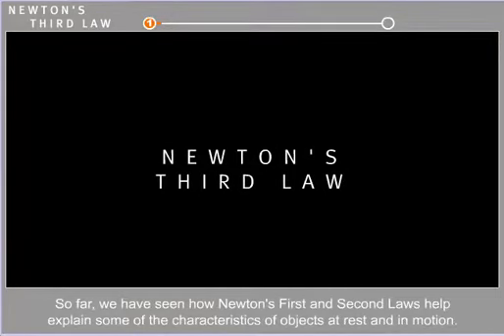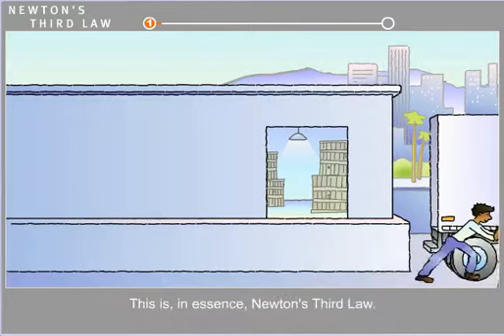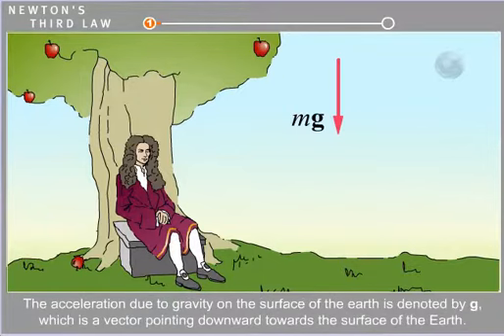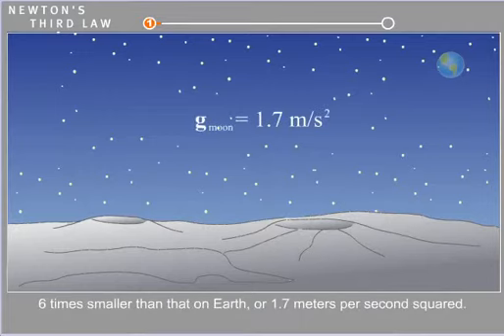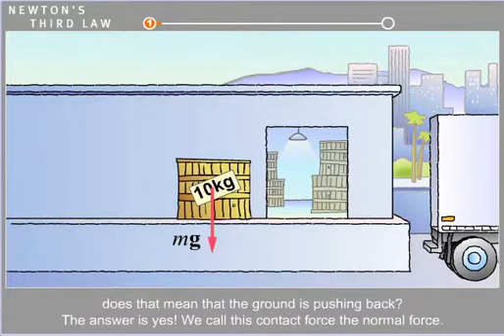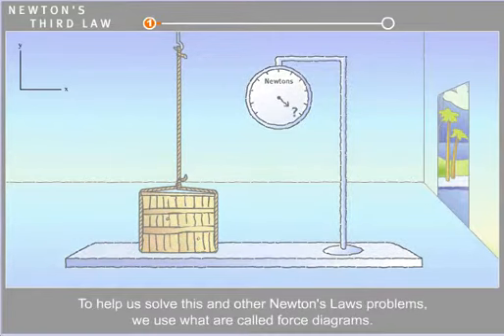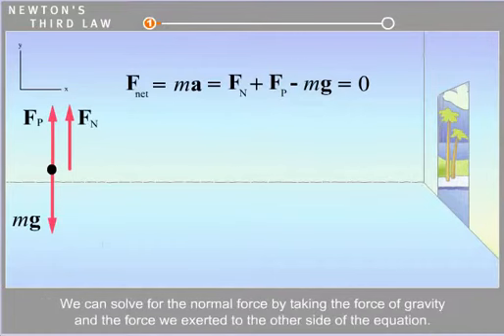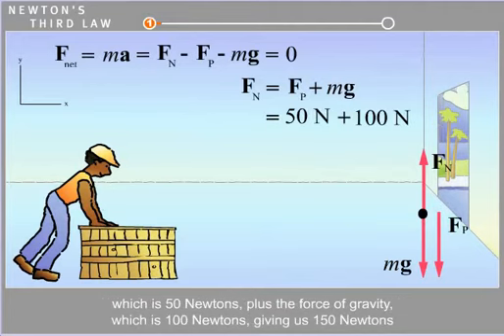Interactive Newton's 3 rd Law